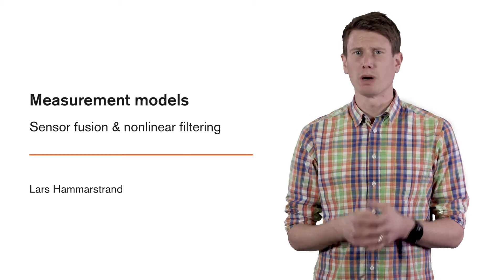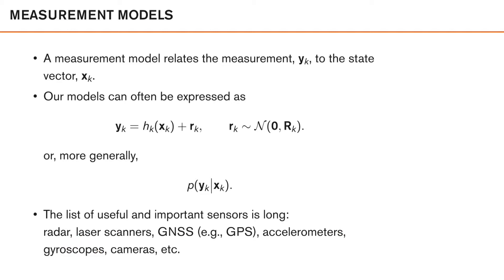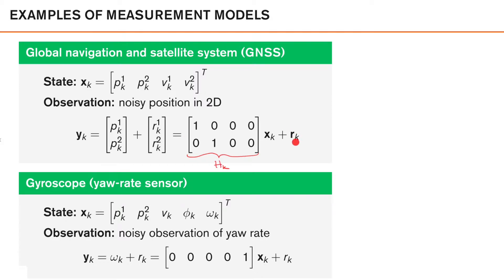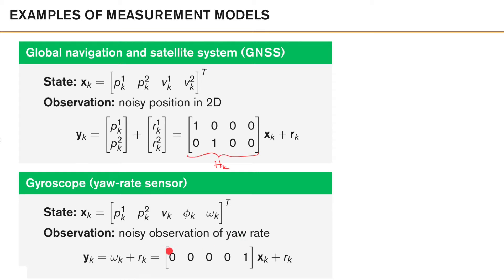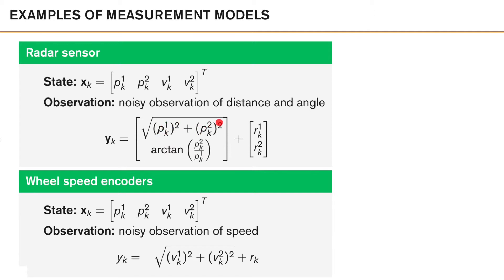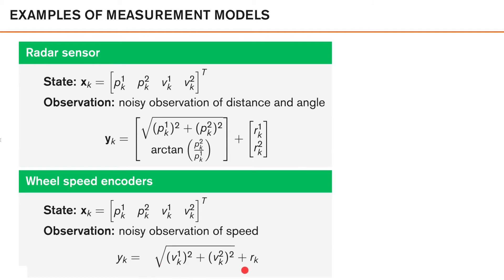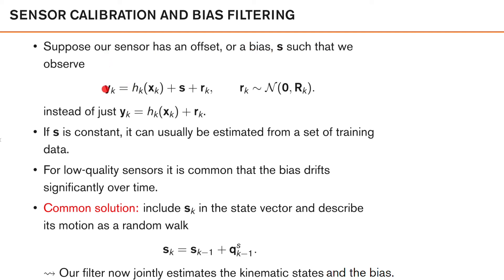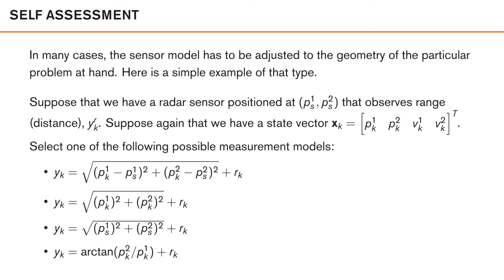5.6 Measurement models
We look at some common measurement models.